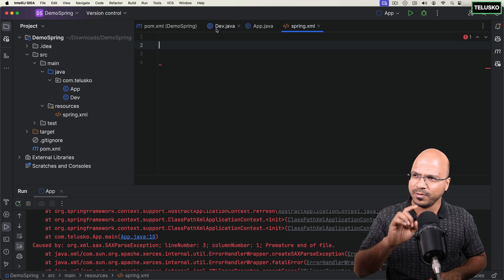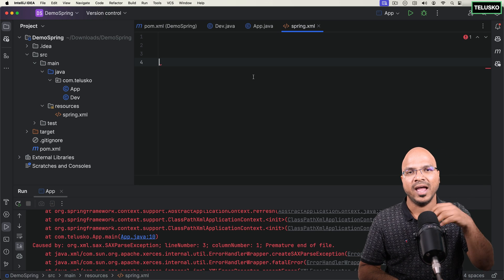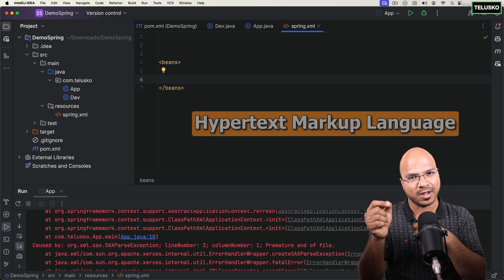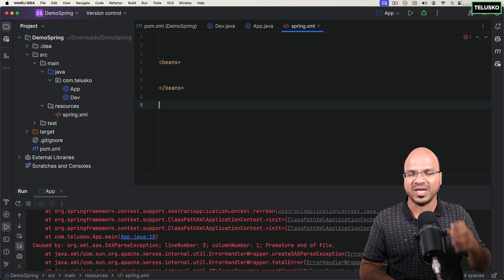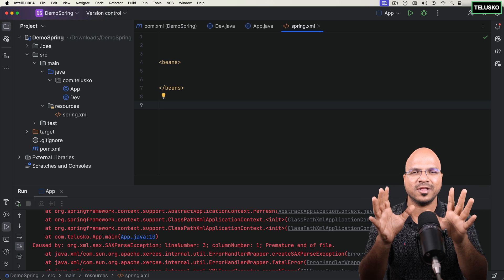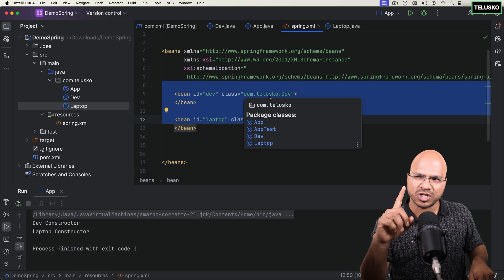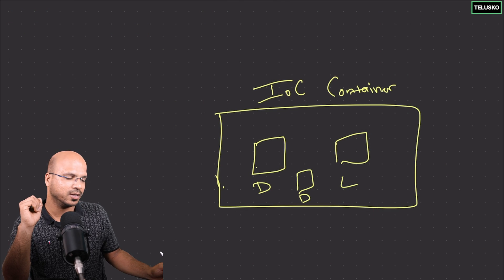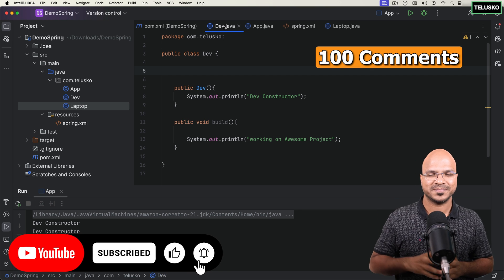#9 Spring XML Config